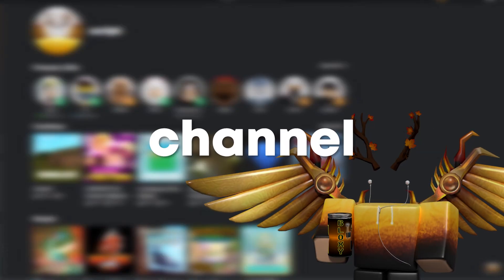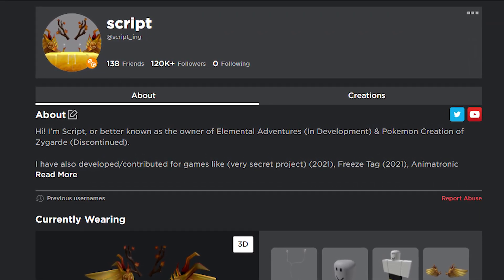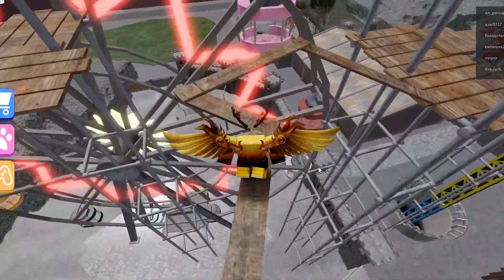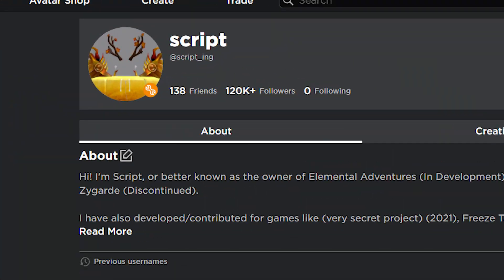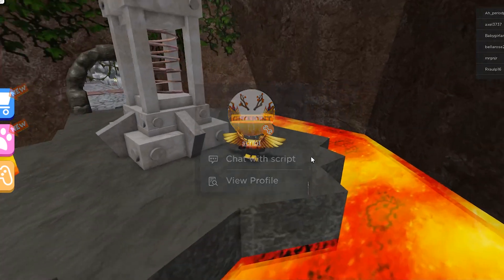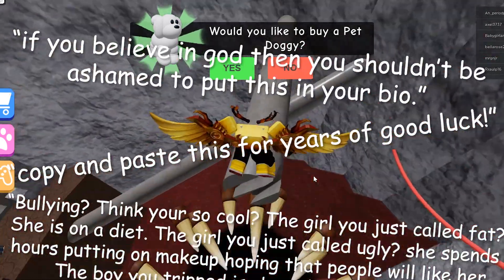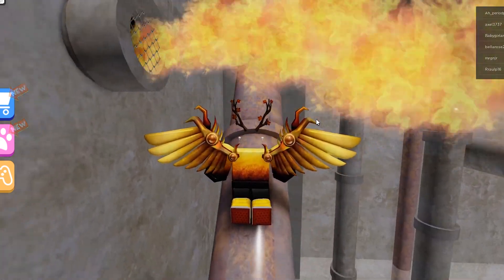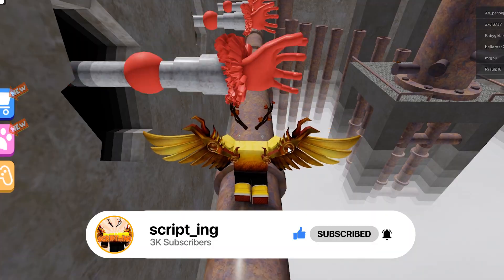How to make a Good Roblox Profile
Your ROBLOX profile is one of the first things that people see before they add you as a friend. So, it's important to know how to make a good looking roblox profile. A good profile on roblox can help others see how you're like before they add you as a friend.